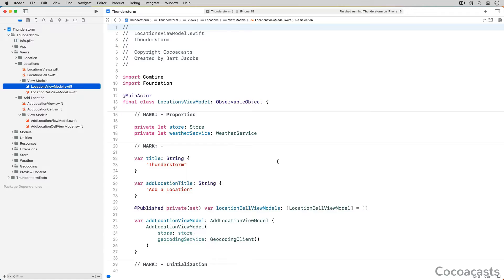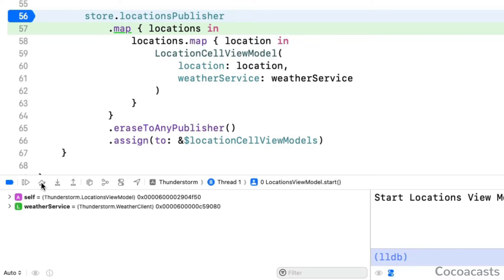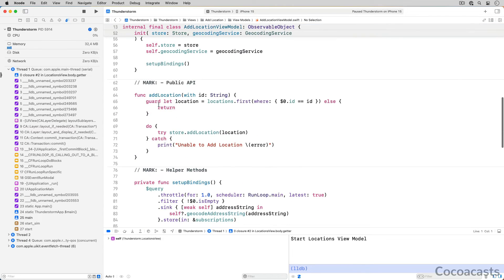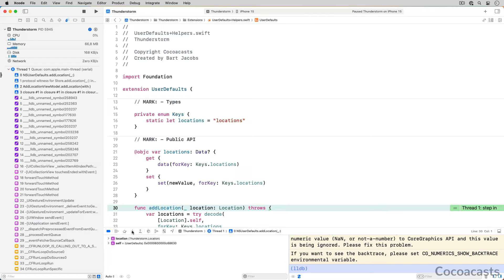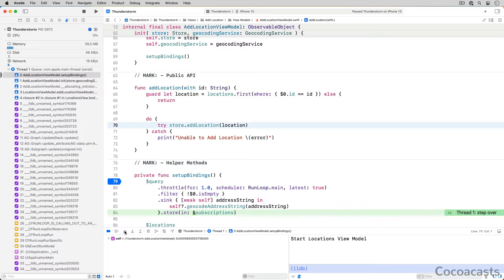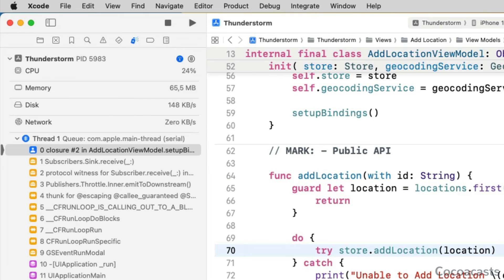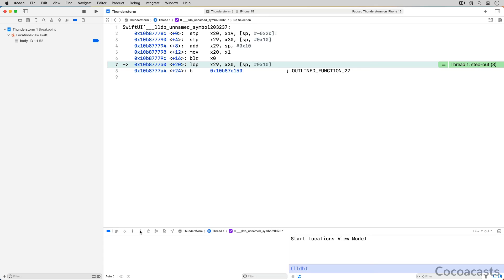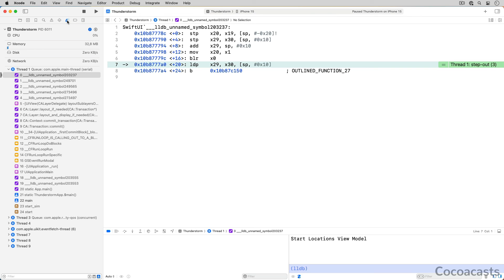Debugging Apps with Xcode 15: Stepping through Code With Breakpoints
In the previous video, you learned what a breakpoint is and what types of breakpoints Xcode supports. In this video, we step through code using a breakpoint and the debug bar we explored earlier in this course.

If we run the app and the breakpoint in LocationsViewModel.swift is hit, the line of the breakpoint turns green. It indicates the location of the instruction pointer. We can inspect the stack trace, the variables view, and the output in Xcode's console. This is helpful if you are debugging an issue in your project.

But it is often useful to understand what happens next. The step controls of the debug bar allow us to do that. Earlier in this course, you learned that we can continue execution by clicking the Continue/Pause button of the debug bar. That isn't what we want, though. I would like to zoom in on the step controls on the right of the Continue/Pause button.